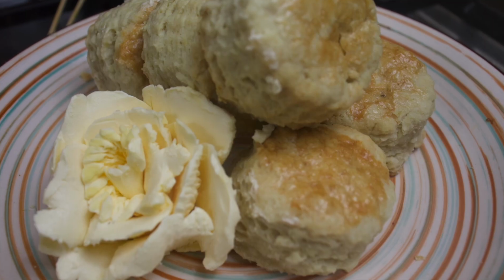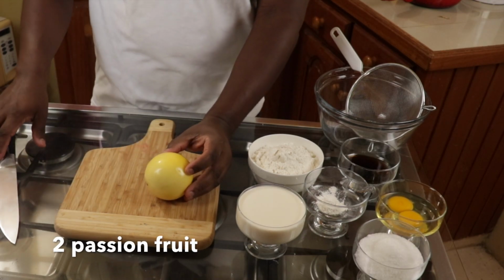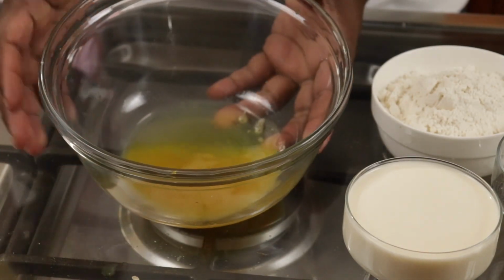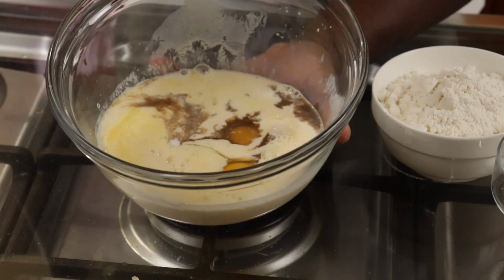Passion Fruit Pancakes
Welcome to youuchef where you are the chef
Youuchef Books.
Amazon Kindle Store
The One Baking Book
The Culinary​ Cuisine Connection Book